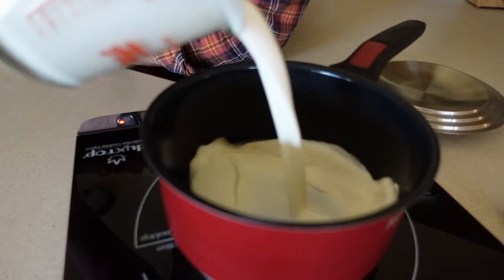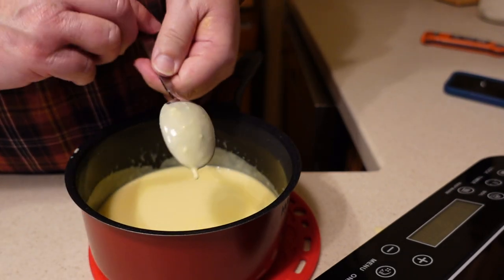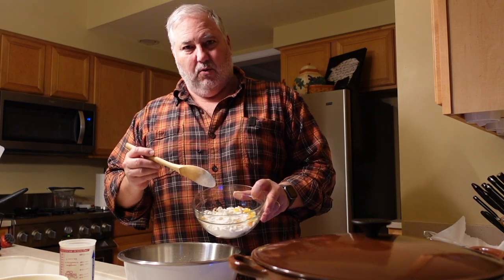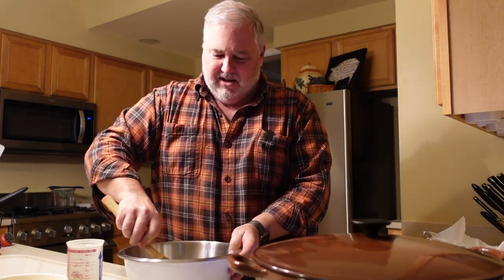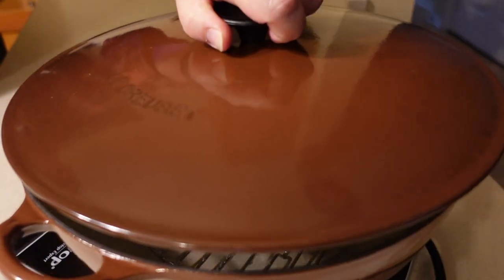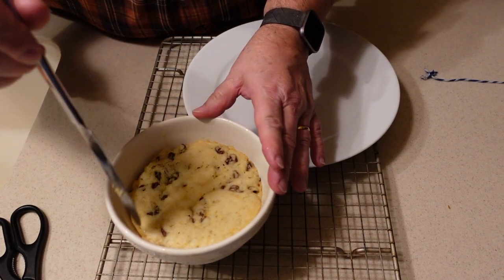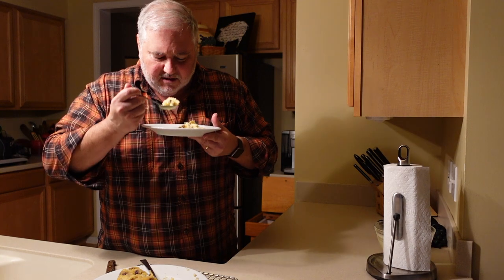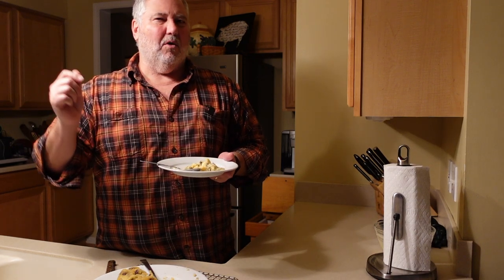Do You Really Want Spotted Dick For Christmas?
We went way out of character for ourselves in this Cast Iron Wednesday video coming up with an idea for a holiday cook in cast iron. Well, as luck would have it, a headline for English Christmas Pudding popped up and Eureka!

This English pudding was much better than the name implies but the addition of suet instead of butter for the fat really made it rich, so a little goes a long way. It was quite tasty but don't over do it!